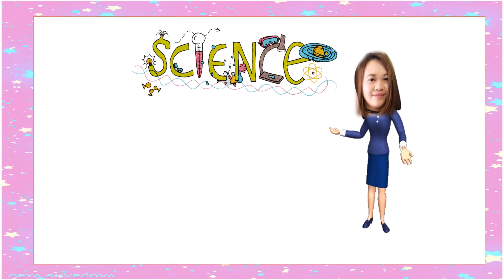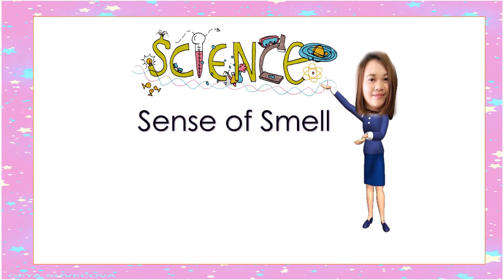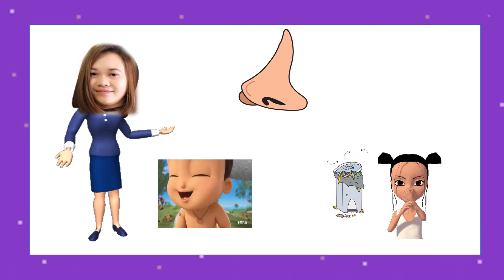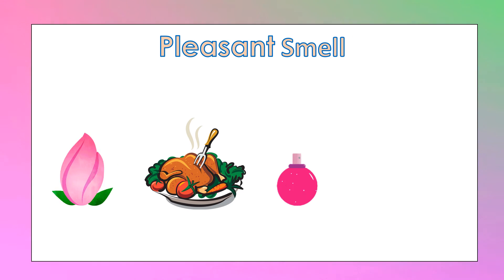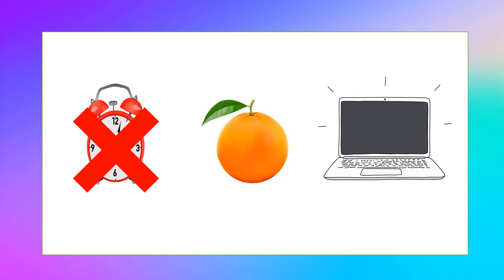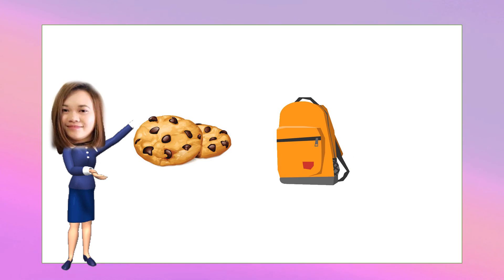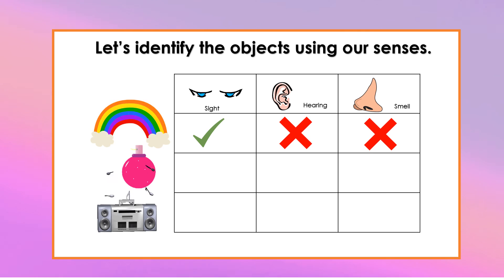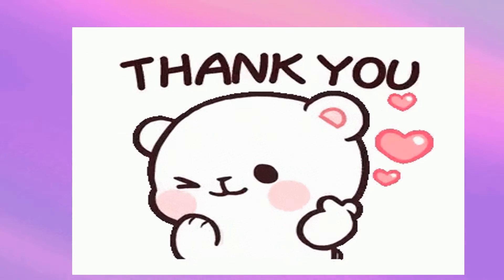Learn about my five senses (Sense of Smell)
Sense of smell video for kids
Five senses video for preschool and kindergarten.